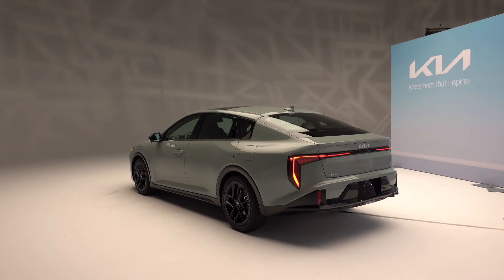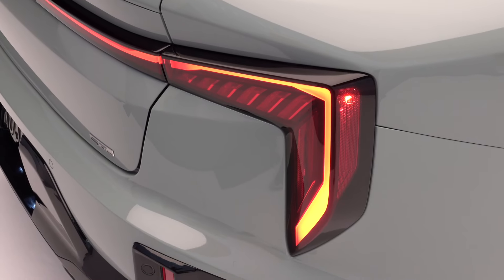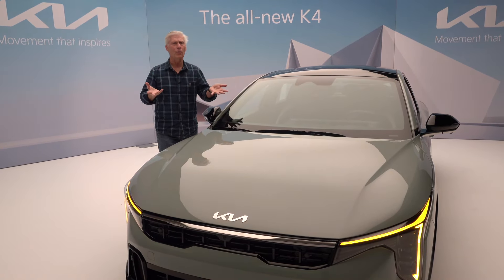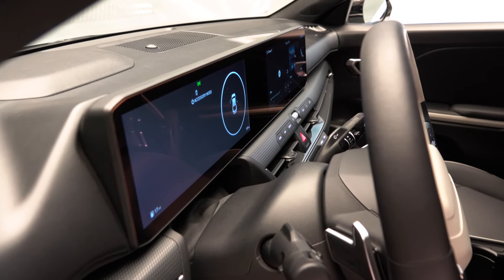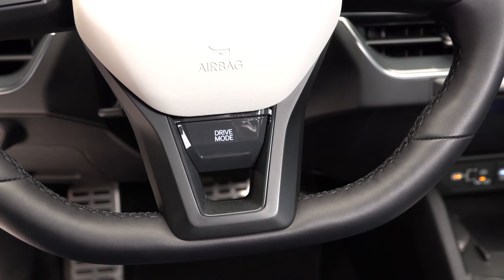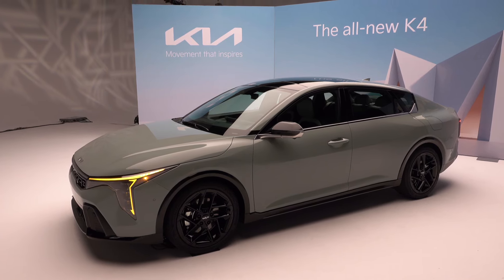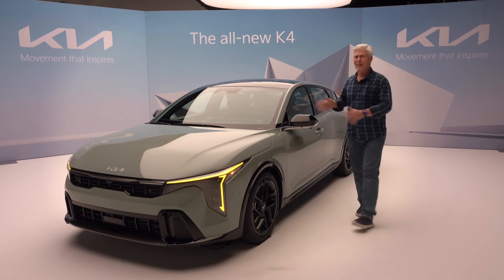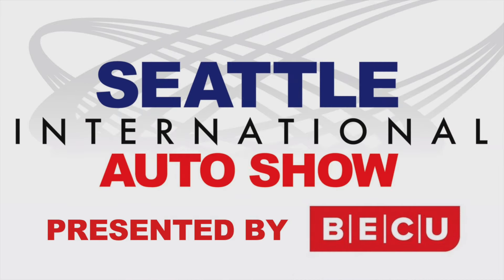2025 Kia K4 Sedan Preview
The new 2025 Kia K4 sedan replaces the Forte. The sheetmetal is dramatic, a turbocharged 4-cylinder is optional and there's an upgraded suspension when the GT-Line gets ordered. Tom Voelk travels to Detroit, MI to check out the sedan (the hatchback will follow in 2025).